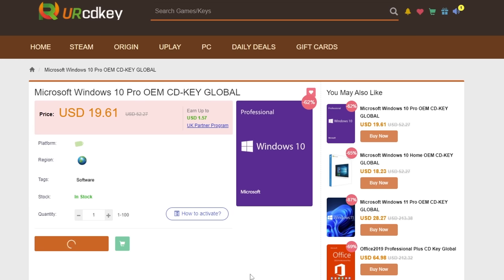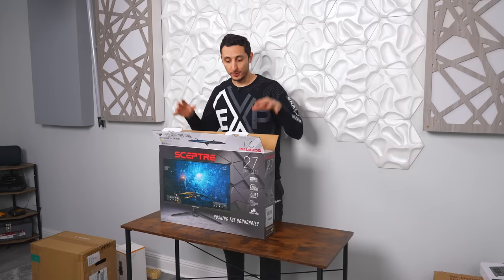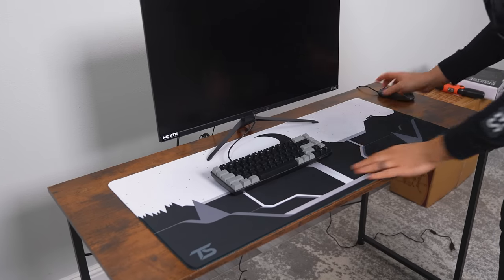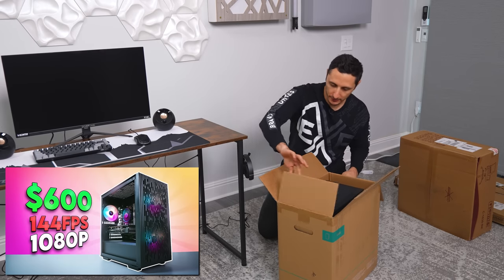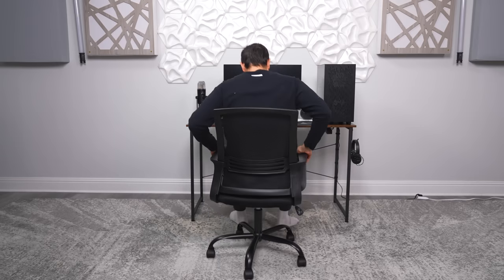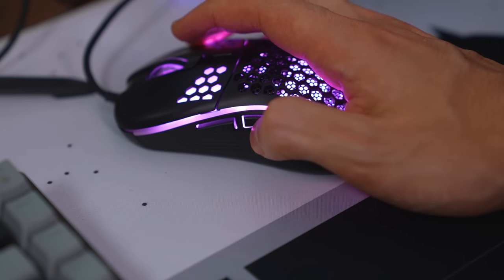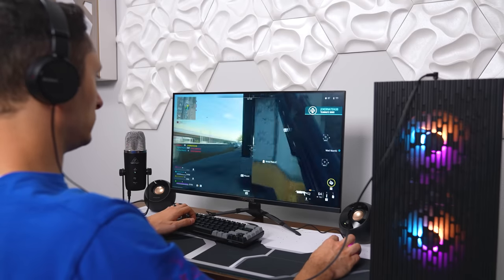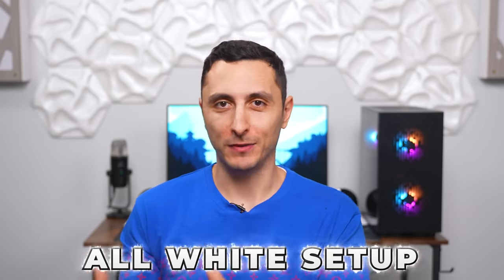I Built a Full Gaming Setup for $1000 using only Amazon!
Building a full gaming setup with a budget of $1000 using only Amazon!
➡️Parts List⬅️
Coleshome 47" Computer Desk
Sceptre 27" IPS 165hz Gaming Monitor
MageGee 60% Gaming Keyboard
Gaming Mouse
Behringer Bigfoot Microphone
Creative Pebble 2.0 Speakers
Sony ZX Headphones
Office Chair
Power Strip
Cable clips

➡️Alternate items if above are sold out or price changed⬅️
Koorui 24" 165Hz Monitor ($110)
Dell 27" 165Hz Monitor ($150)
Maono Microphone bundle kit ($45)